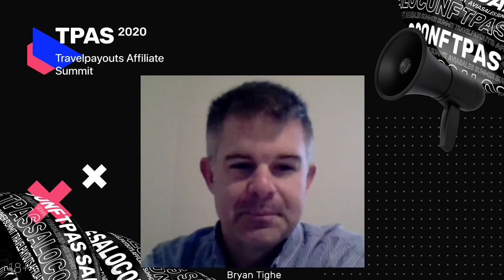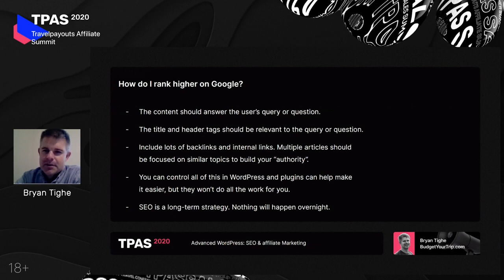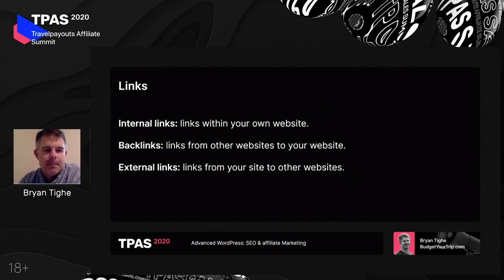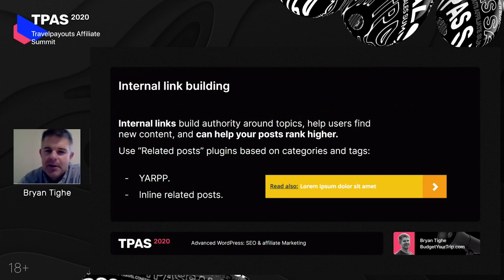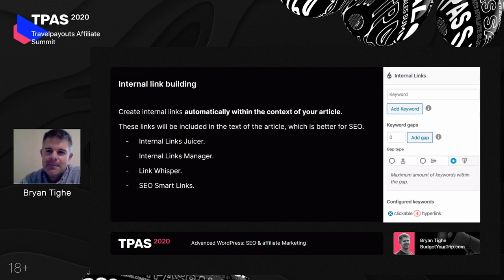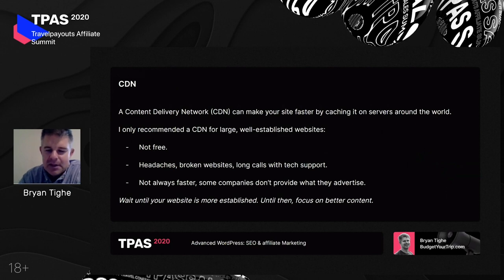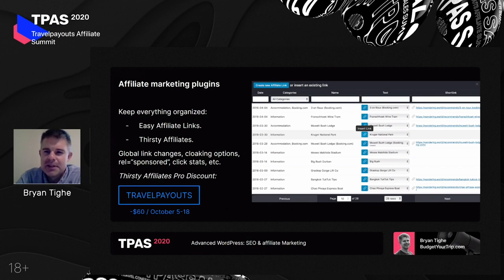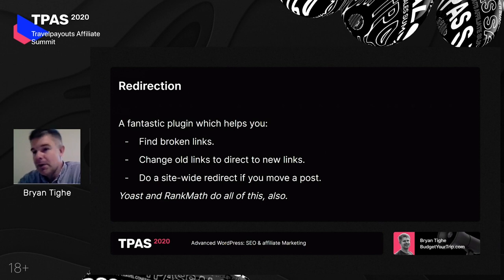Advanced Wordpress with SEO & Affiliate Marketing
Bryan Tighe (Co-Founder of Budget Your Trip) is a software developer with a passion for travel, photography, and culture. He knows all about blogging on WordPress, the best WordPress plugins, security, promotion, and affiliate marketing. Find out how to create a successful affiliate marketing website in WordPress.

00:00 WordPress with SEO & Affiliate Marketing with Bryan Tighe at the TPAS2020
01:24 Agenda
02:12 SEO in WordPress
03:30 Myths about SEO in WordPress
06:56 Ranking on Google with WordPress
10:51 On-site SEO basics
13:39 Links
14:22 SEO Plugins. Yoast plugin
18:33 RankMath plugin
20:44 Other useful SEO plugins
21:00 DIY SEO plugins
22:30 Internal link building
28:00 Website speed
30:40 Website speed plugins
32:15 Content Delivery Network (CDN)
34:09 WordPress SEO. Summary
37:12 Affiliate Marketing Myths
41:57 Affiliate marketing plugins
44:17 Travelpayouts affiliate plugin
46:10 Google Analytics plugins
47:47 Redirection plugins
49:31 Ad Inserter
50:55 WordPress security basics
54:40 Social media plugins
56:07 Email newsletter plugins
58:19 Summary